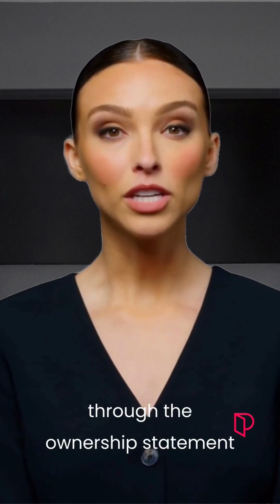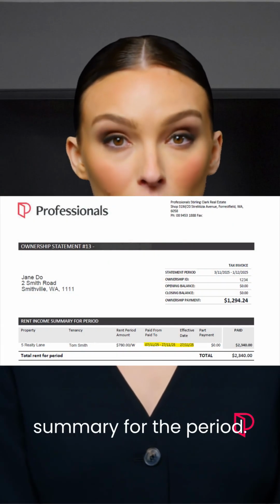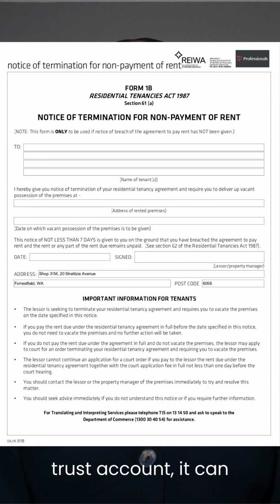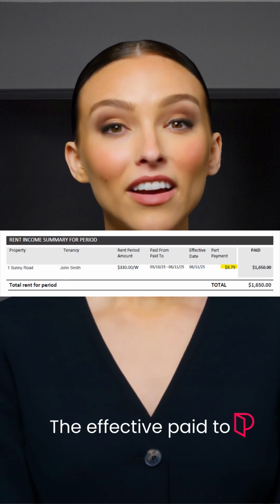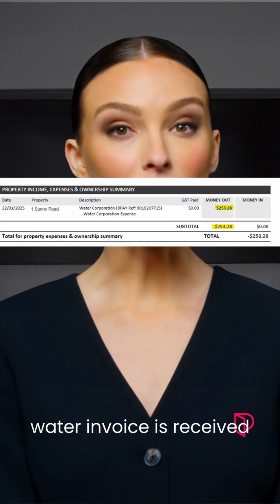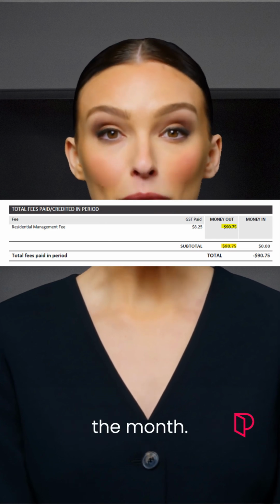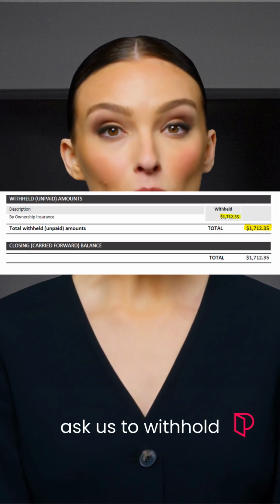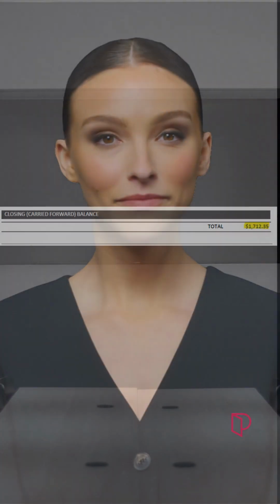Ownership Statement FAQs